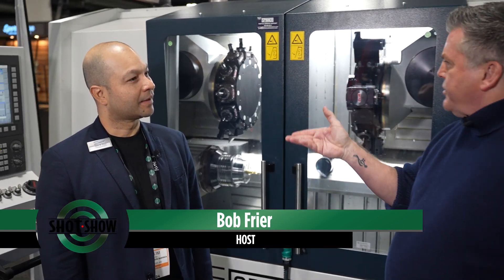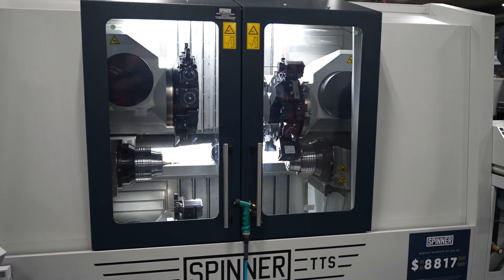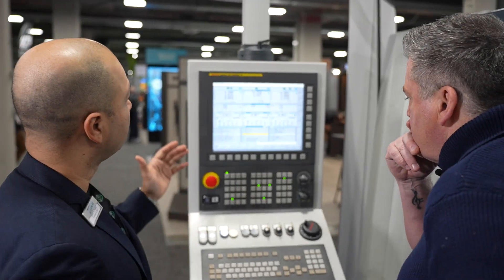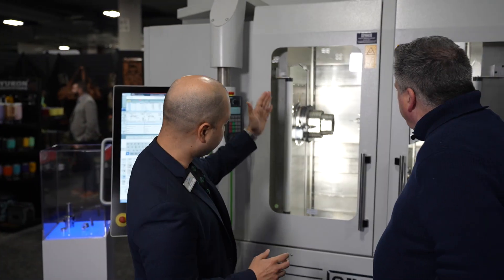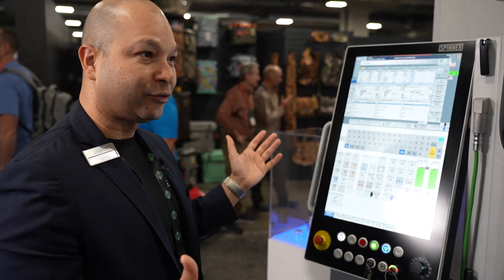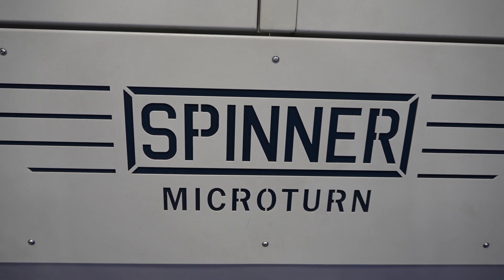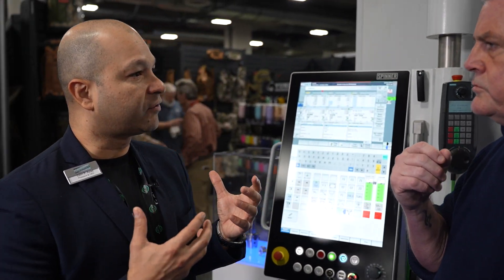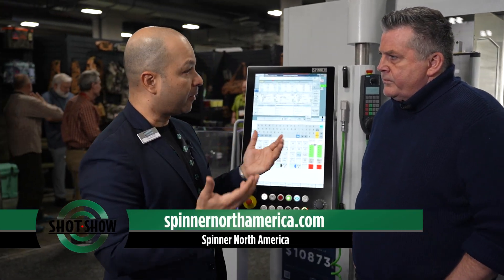Spinner CNC SHOT Show 2024 Product Spotlight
Interview with Salim Awad, President of Spinner North America, at the SHOT Show 2024. Discussion on how Spinner multitasking CNCs can help manufacturers of small arms and weapon systems.